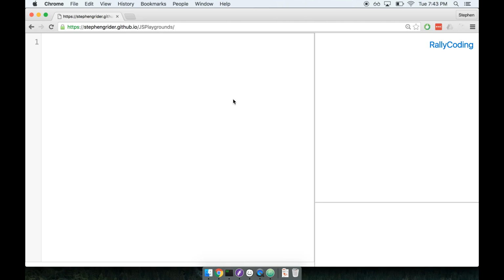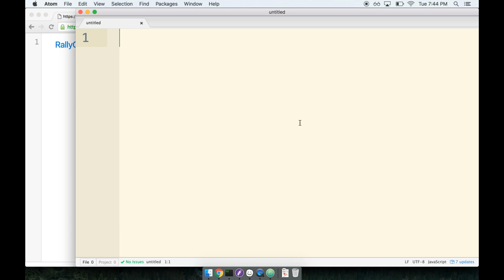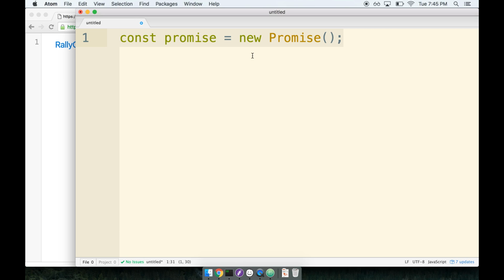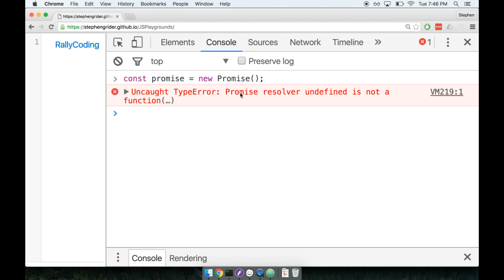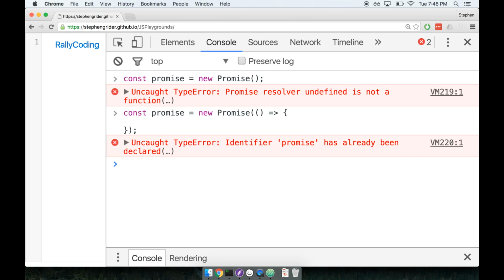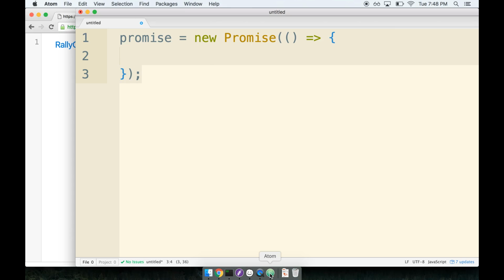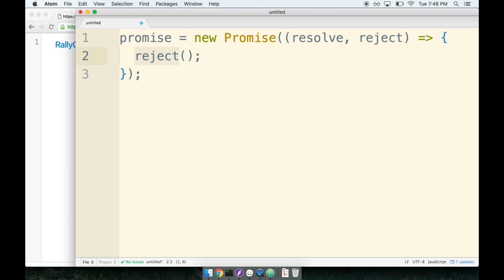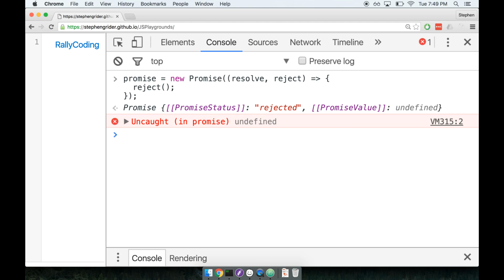063 Creating Promises